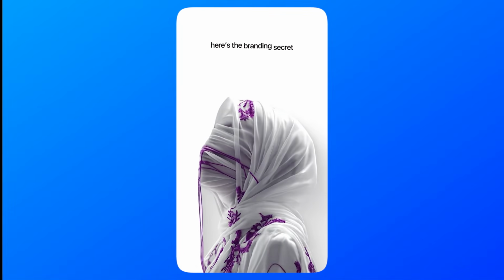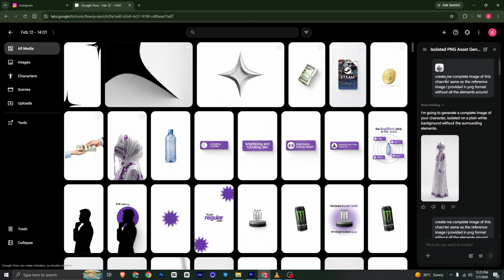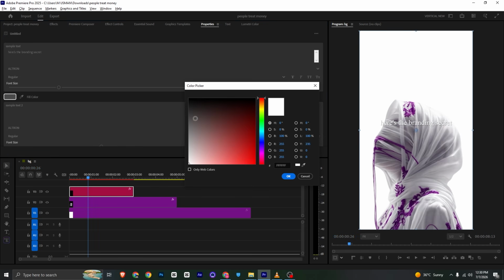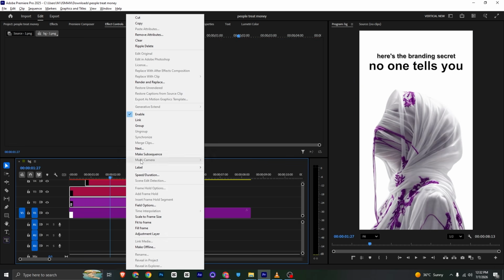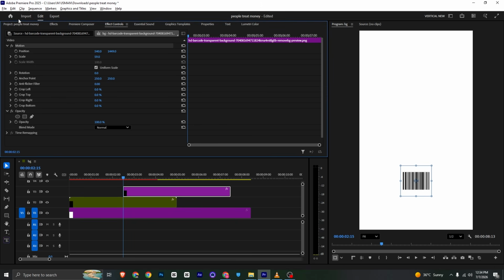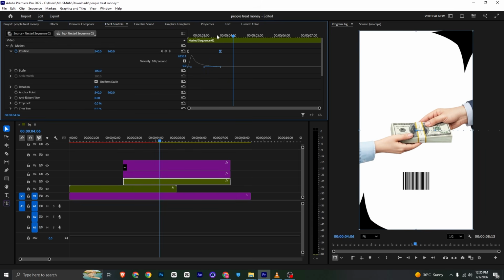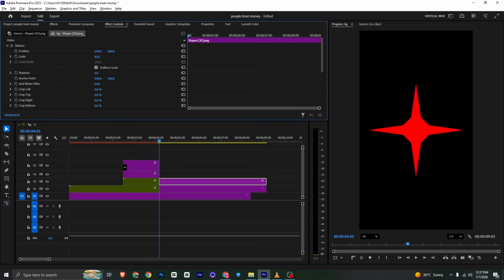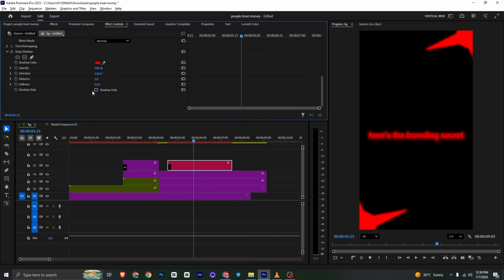Modern Motion Graphics Reels in Premiere Pro | From Asset Creation to Final Animation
In this Premiere Pro tutorial, I’ll guide you through text animation, smooth transitions, and minimalist layout techniques to help your edits look premium and clean.